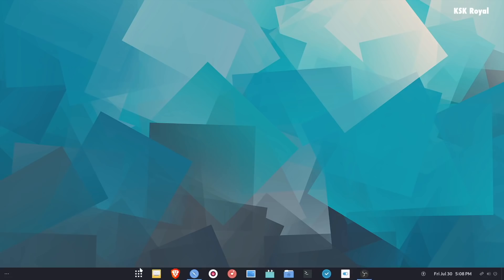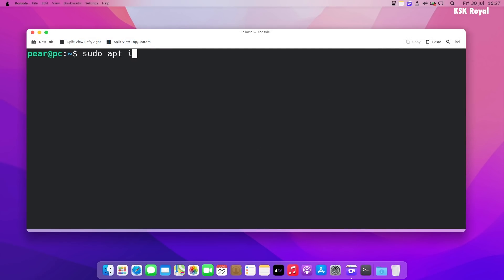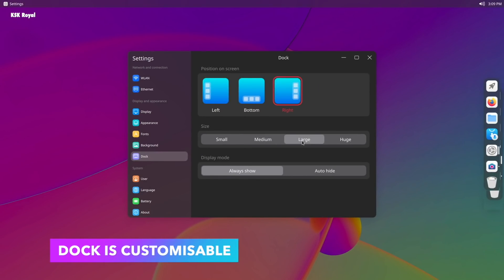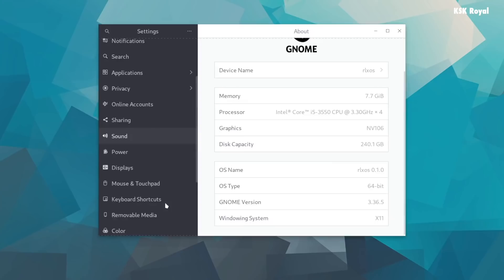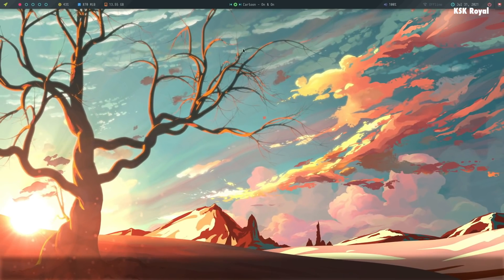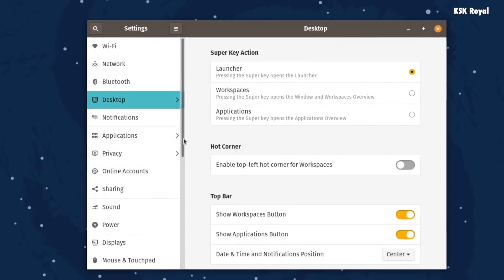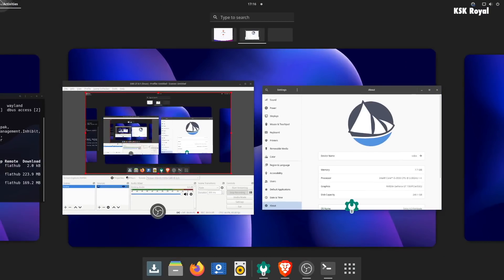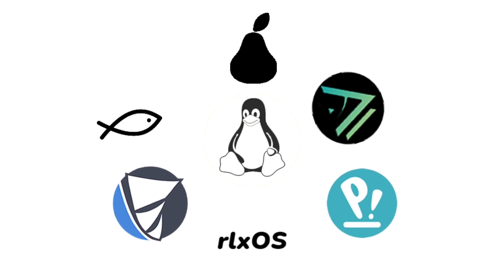Top 6 FRESH Brand NEW Linux Distros 2021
Top 6 FRESH Brand NEW BEST Linux Distros 2021

Brand New Fresh Linux Distros Of 2021 ! Top 6 Fresh Brand New Linux Distros For Your Pc Or Laptop, You should Try.  Are you looking for Brand New Fresh desktop linux Distro for your pc or laptop ? Then, this video will help you to choose the best desktop linux Distro .

The best linux Distro’s which I shown in the video are meant to provide a stable user experience packed with New Features and improvements. This way you can pick any Distro according to your liking and use it for longtime for your workflow.   Make sure you watch a video till to end & find out top 6 list of Brand New Fresh best linux distros of 2021 & choose the best desktop linux Distro for your pc or laptop.

6 Best Linux Distros

Time Stamps
0:00 Introduction
1:10 PearOS Monterey
3:07 CuteFish OS
5:26 RLX os
7:45 ArchCraft
9:16 Pop OS Cosmic
10:51 Solus 4.3

Download Links For NEW
      Linux Distros

More Best
Linux Distros
  Videos

      Previous
        Videos

 Mere Sai